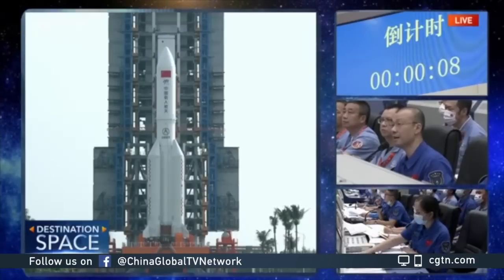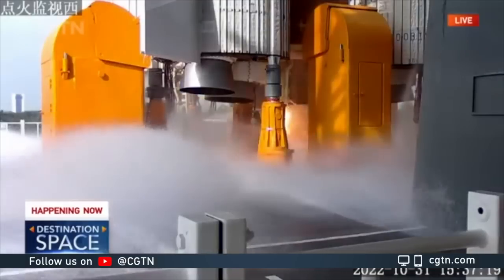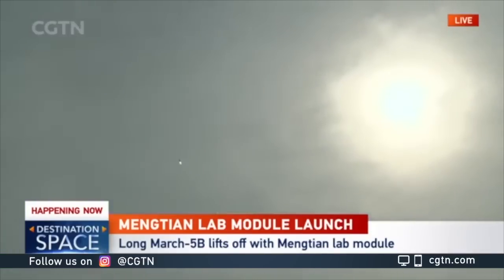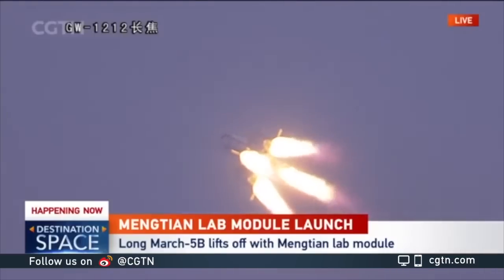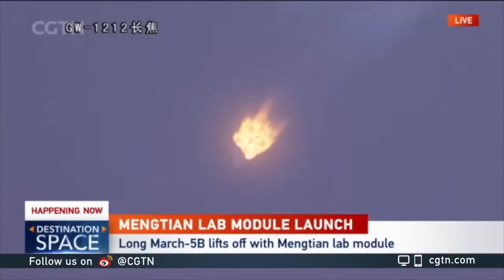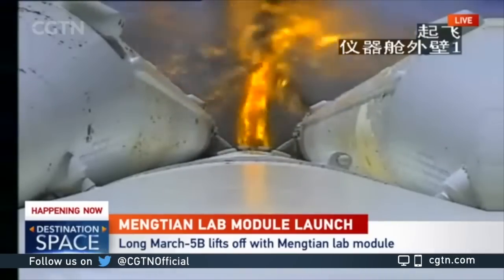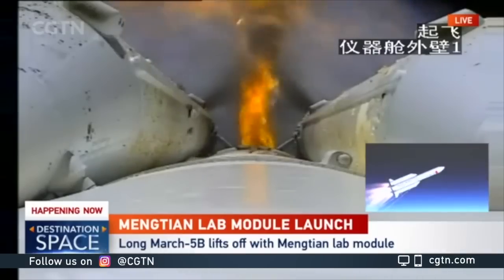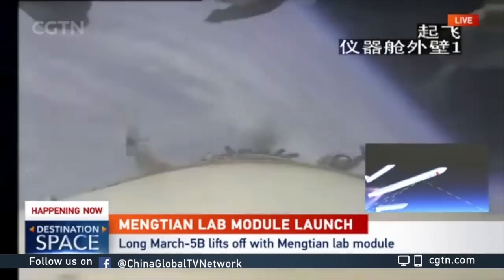Rocket carrying Mengtian lab module blasts off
A Long March-5B rocket carrying China's second lab module for its space station blasted off from Wenchang Spacecraft Launch Site on Monday.